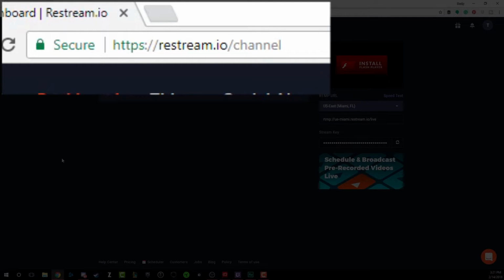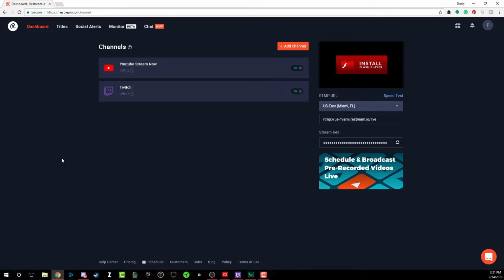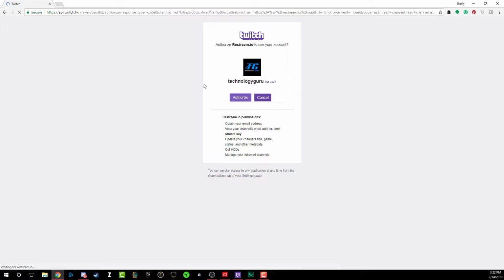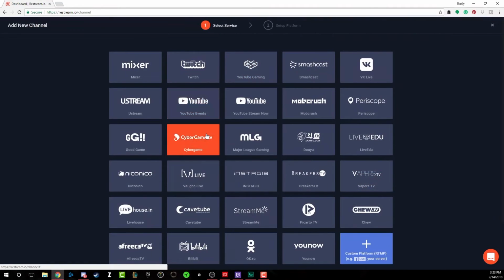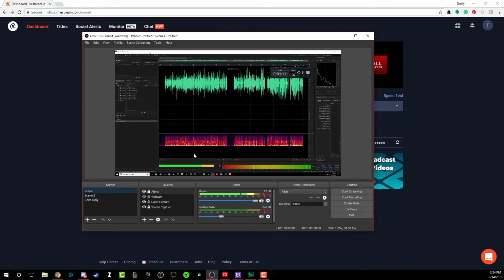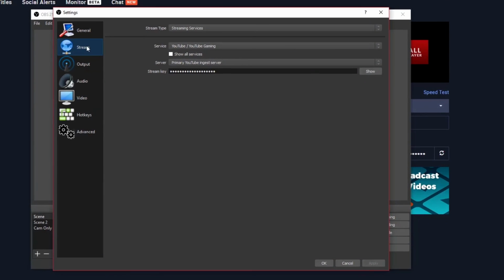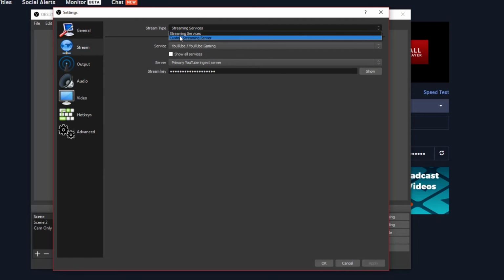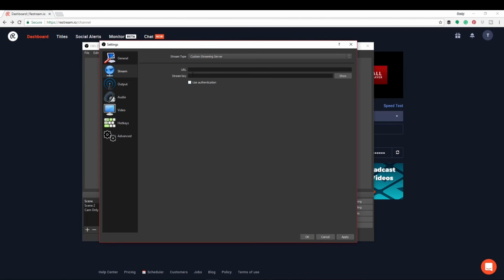How To Live Stream To Twitch and YouTube At The Same Time - Repurpose.IO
In this video tutorial, I show you how you can stream to Twitch and YouTube at the same time as well as other services using Restream.IO

dmporter74